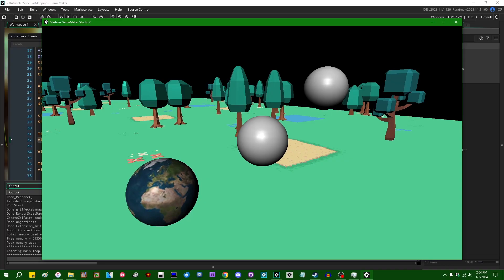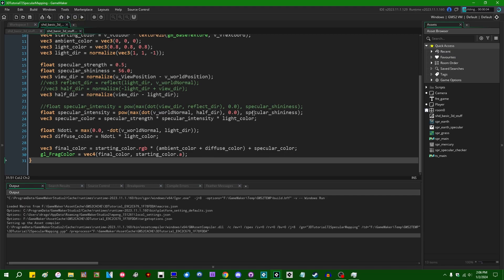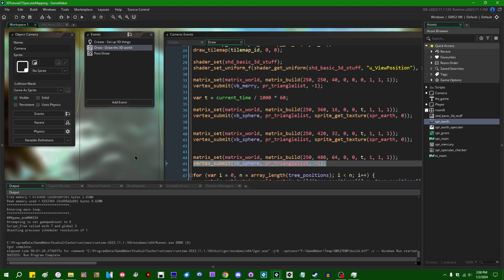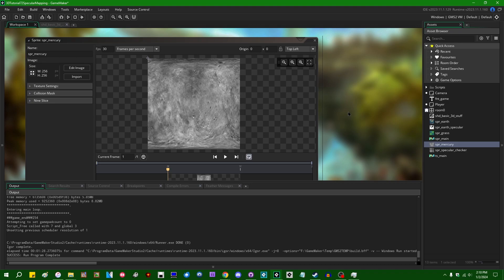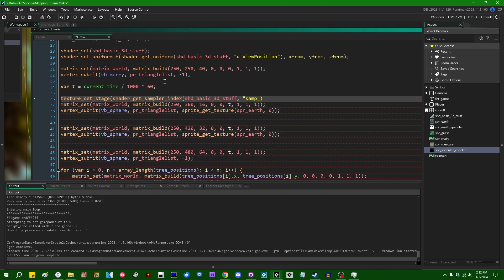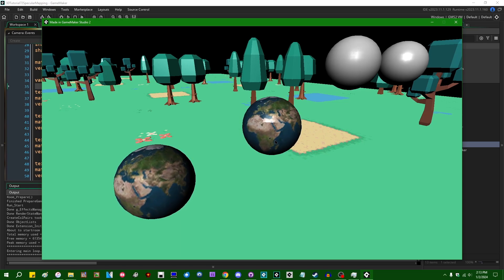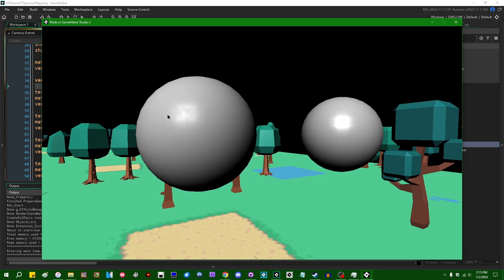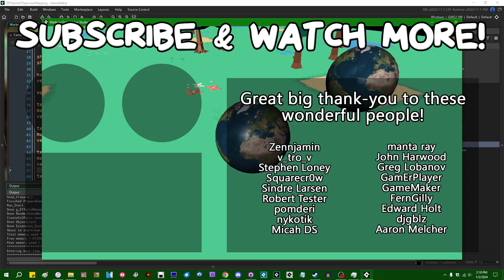Specular Mapping in GameMaker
Once you've gotten basic specular reflections working in your 3D lighting system, the next logical step is to encode the data in a texture map!

0:00 Introduction
0:35 Fixing an error in last week's video
2:09 Some changes to make use of specular maps
5:51 The effects of different specular maps
8:48 The end

That promised social media link spam.